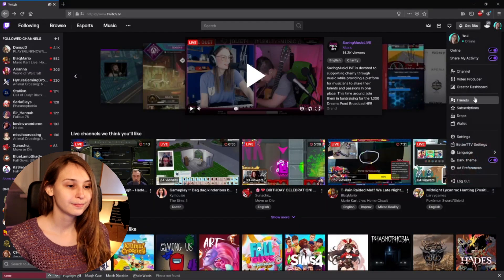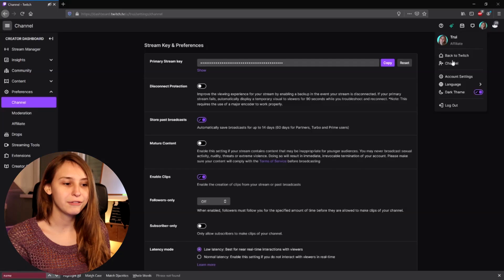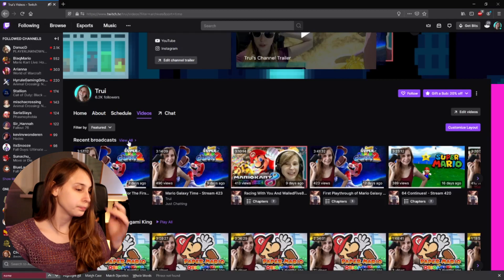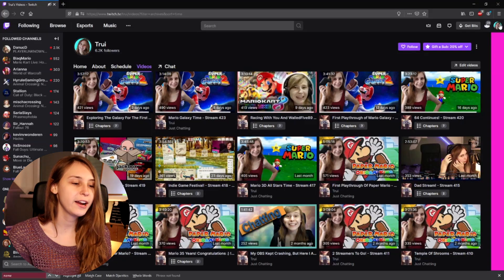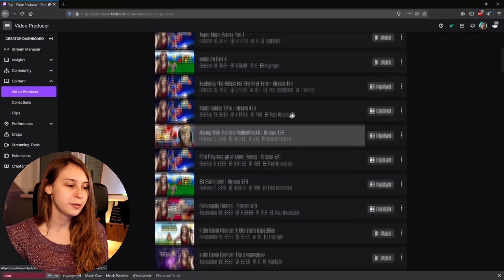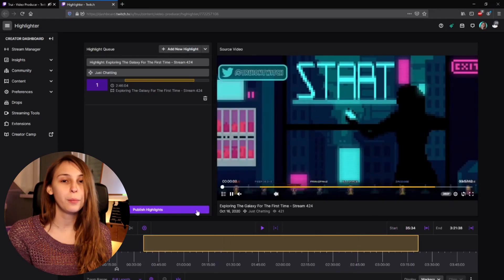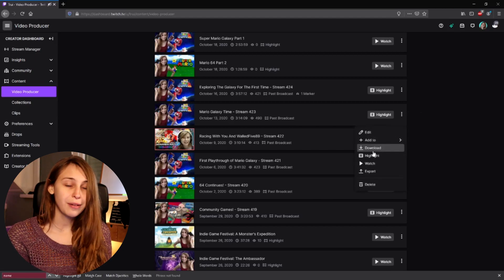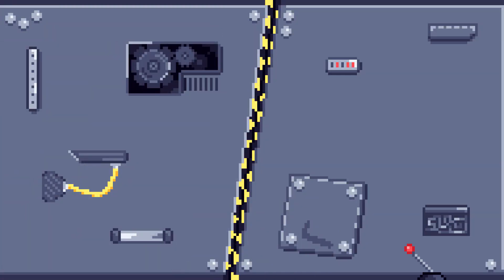Are Twitch Streams Saved, How To Do It And A Twitch VOD Downloader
We are taking a look at how to save your Twitch Streams and taking a look at the Twitch VOD Downloader. We will go over how to save your Twitch streams and we will take a look at how to download your Twitch streams.